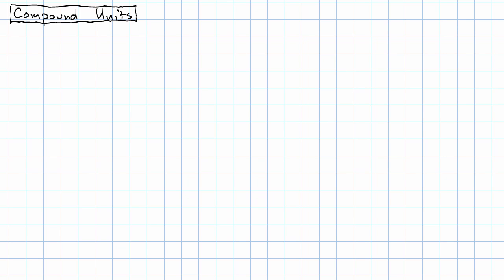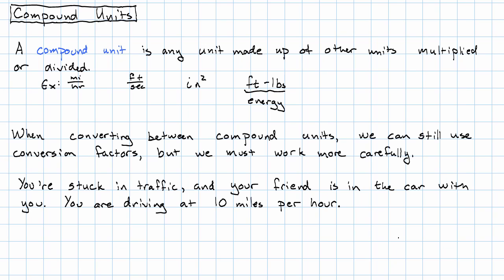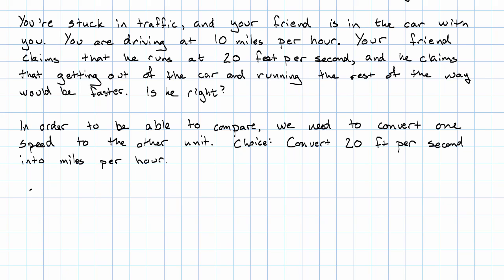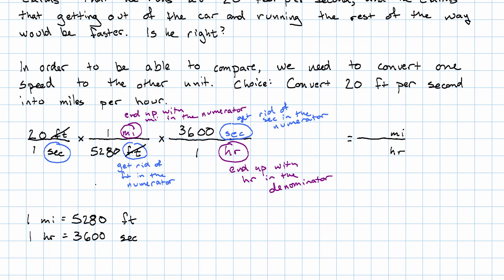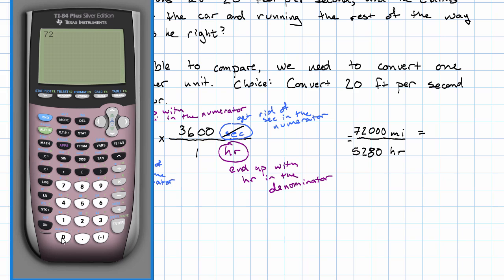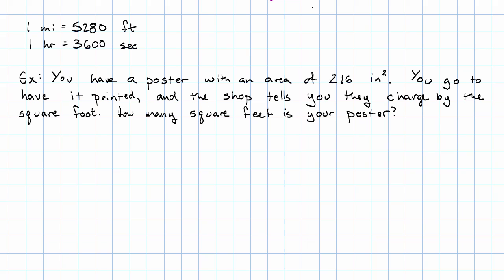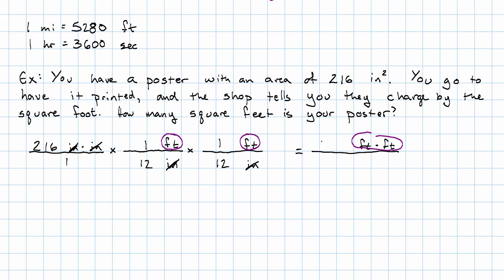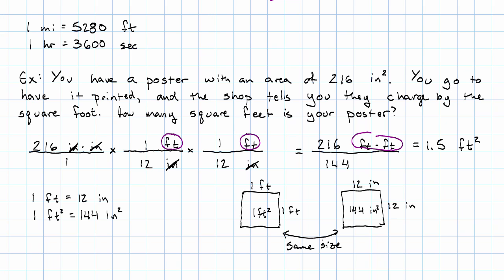7.3 - Compound Units